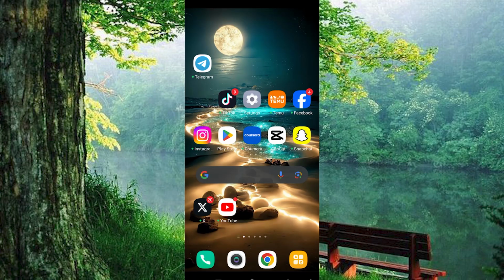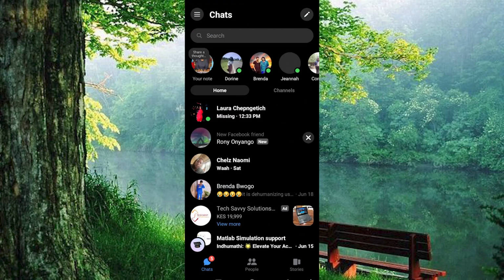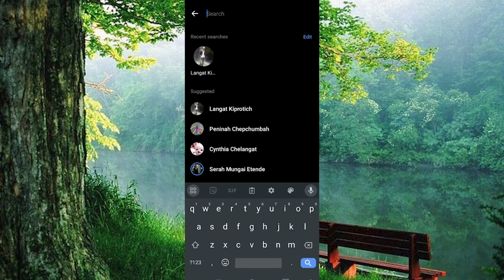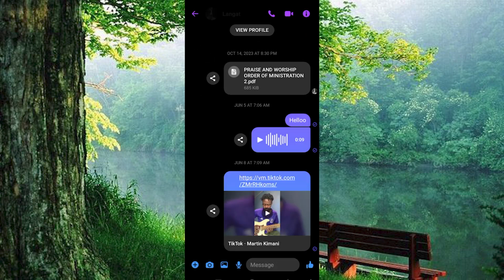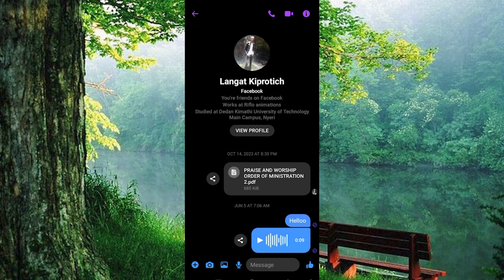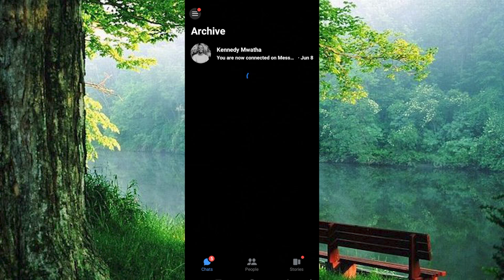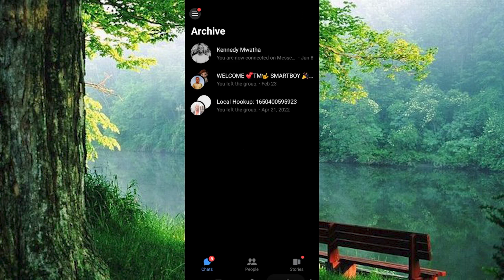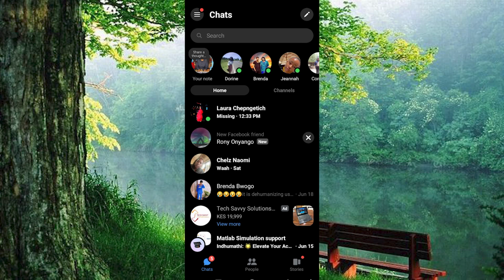How To See Secret Conversations on Messenger (2025)